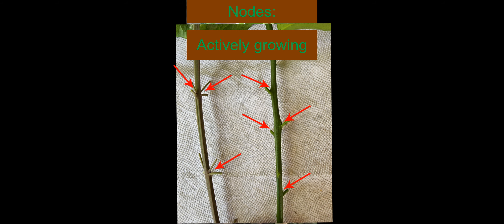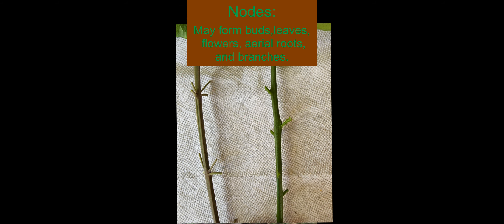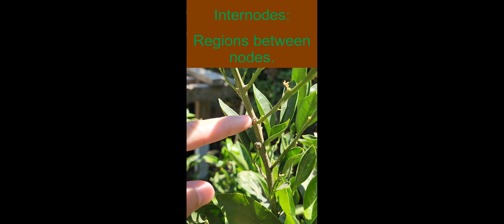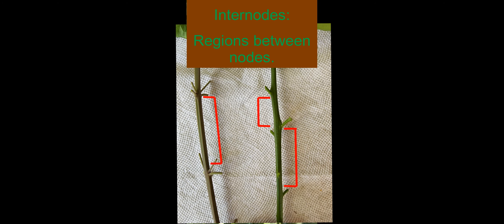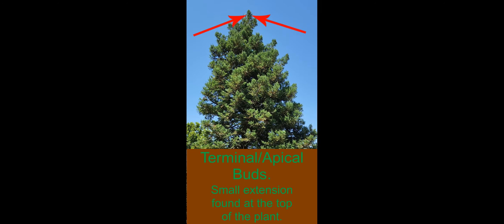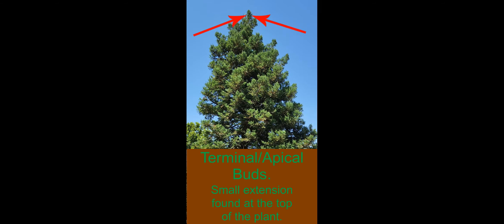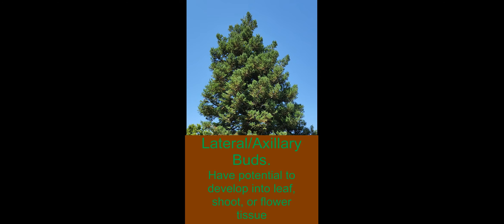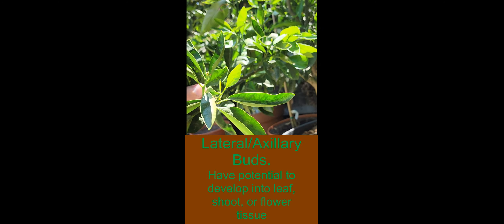0019 Plant Structure Dicot Stems